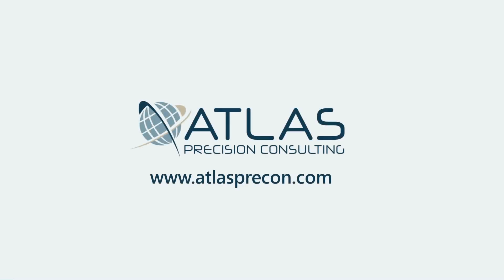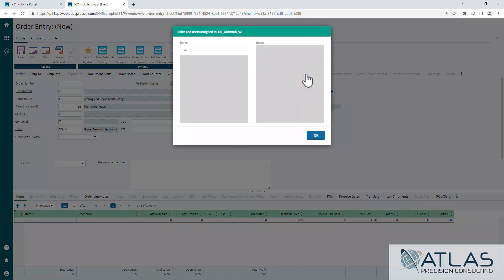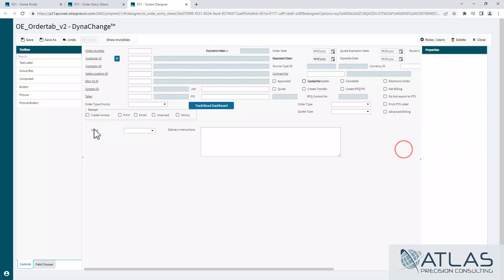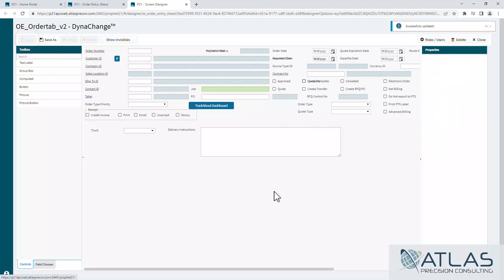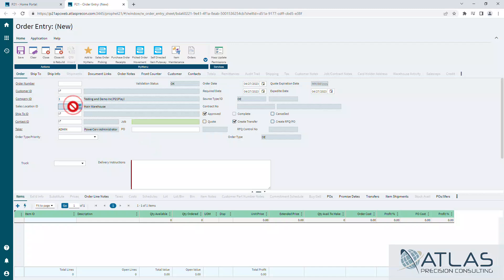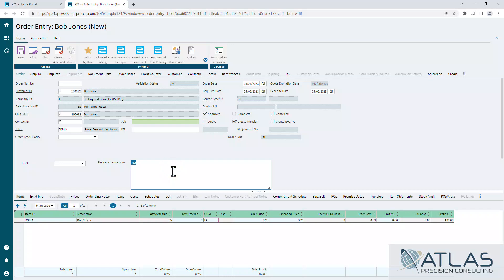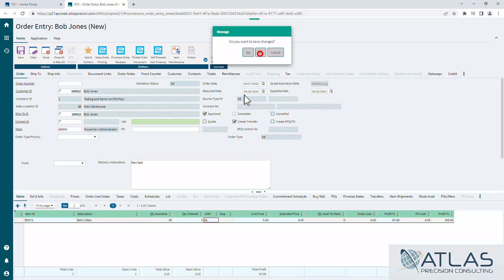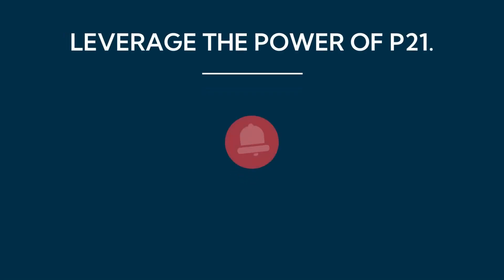Prophet 21 Training: How to edit basic fields with Dynachange Screen Designer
This tutorial will review how to make a field required, how to edit a field color, how to protect a field, and how to change the text in a field (using Dynachange Screen Designer).

⏱️ Timestamps:
0:00 Introduction
0:27 Open Dynachange Screen Designer
0:47 Make a Field Required
0:58 Change Text (Visible Tag)
1:16 Change Field Color
1:24 Protect a Field
1:50 Testing the Changes